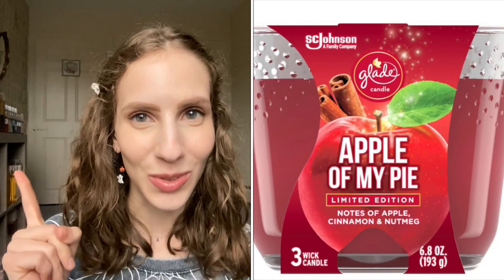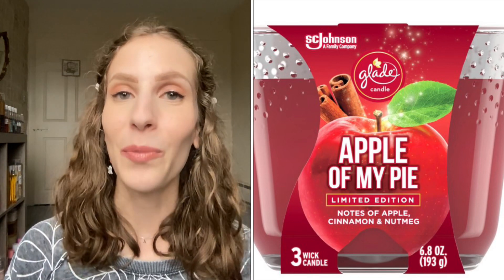OCTOBER FAVORITES! | Body care, candles, and MORE!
Hello everyone! I wanted to take some time and share some things I’ve been loving this month! From body care to books, I feel like I covered a decent range in today’s video. I’d love to make this a monthly staple on my channel! Thanks again for watching and I’ll see y’all next time! -Annie

Check me out on Instagram: its.annie.trask